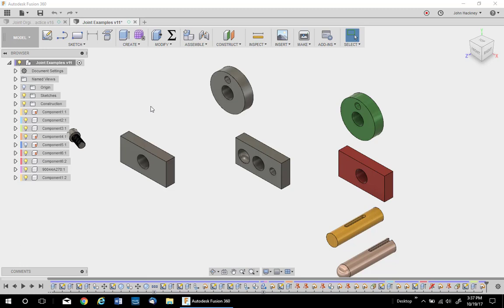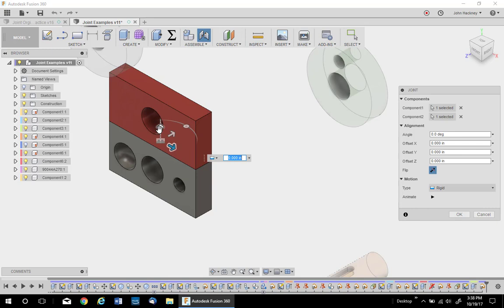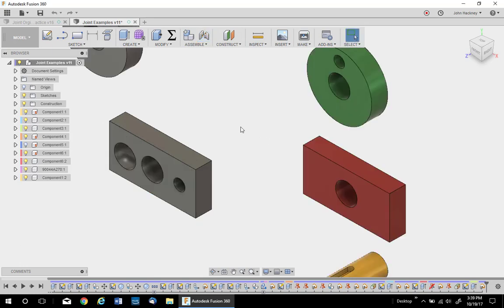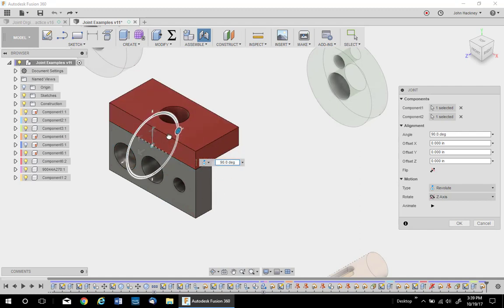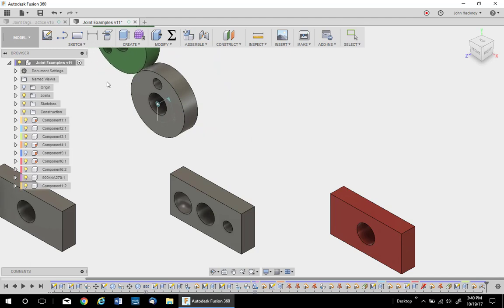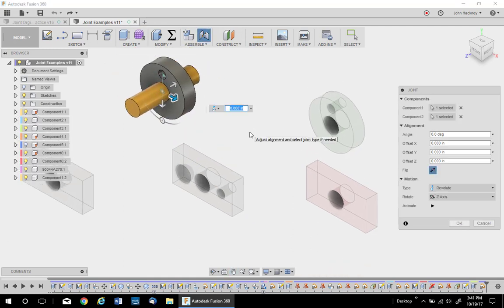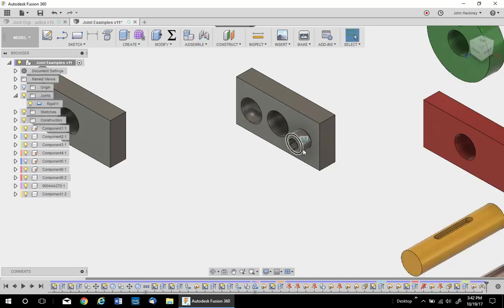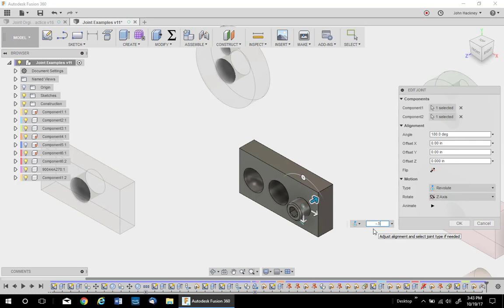Adding Joints in Autodesk Fusion 360